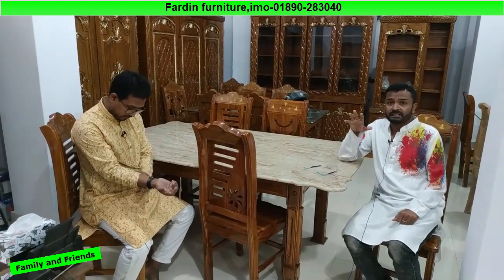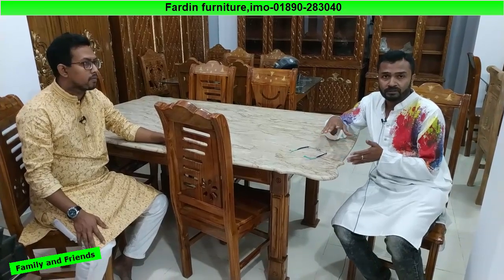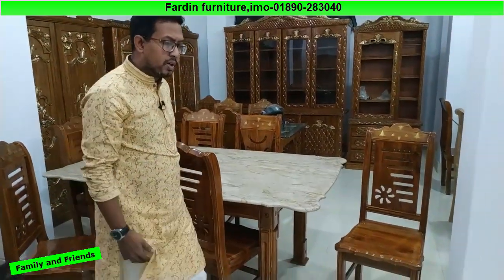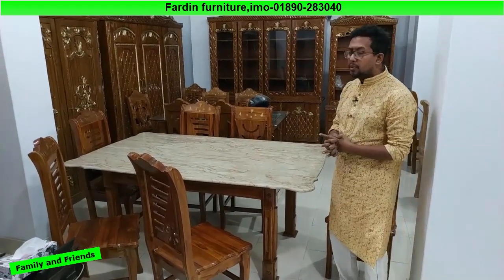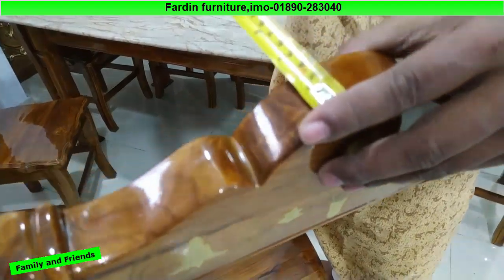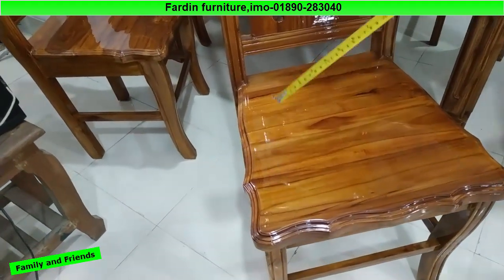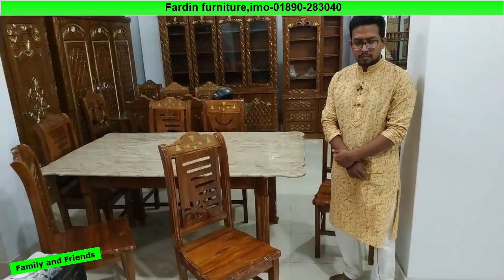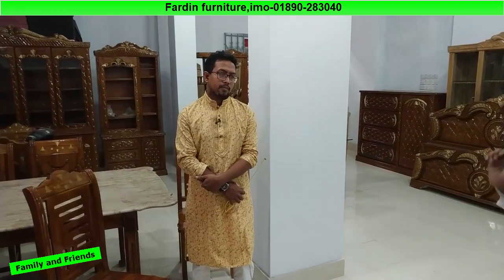সস্তায় মার্বেল টপ সেগুন(ফার্নিচার)ডাইনিং টেবিল কালেকশন/Segun Furniture Daining table price